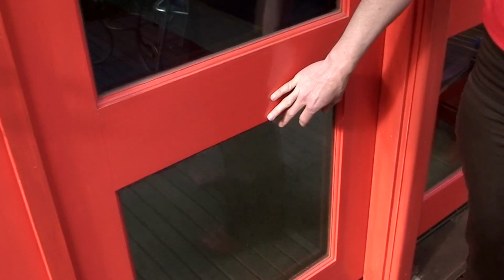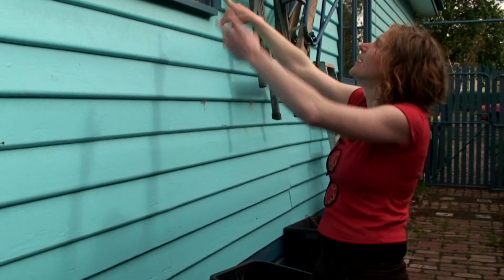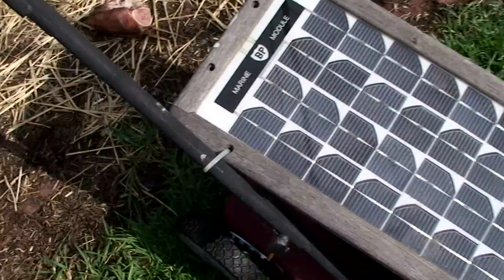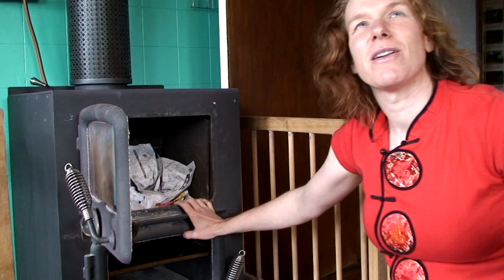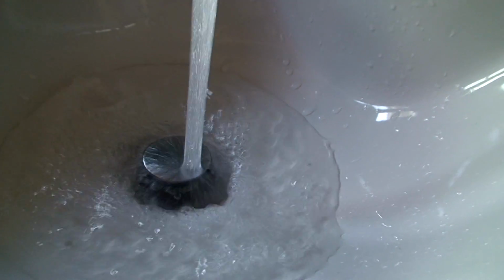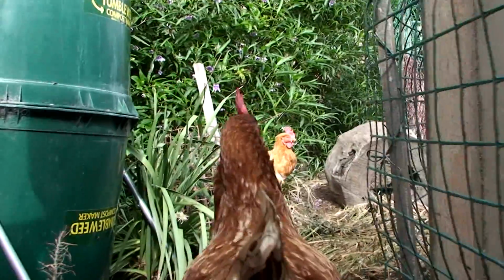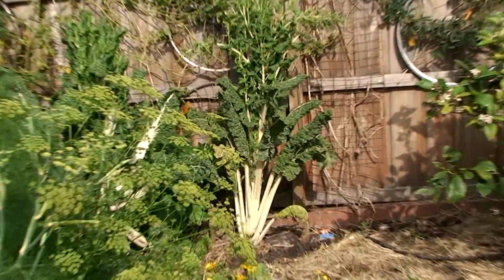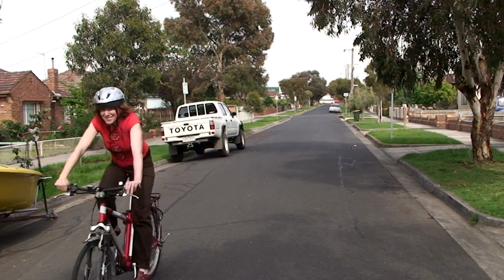Emma: amazing adventures at home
Emma is on an amazing adventure with her family. They want to make their home as environmentally friendly and be as sustainable as possible. Check out their veges, chickens, solar powered lawn mower, how they are sustainably heating and cooling their home, their solar hot water system, rainwater storage and their plans for the future.